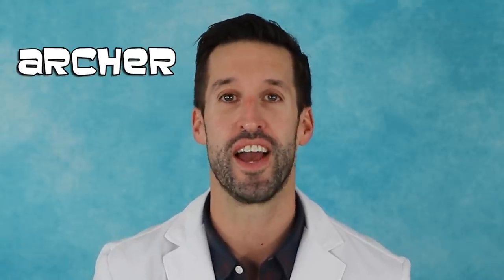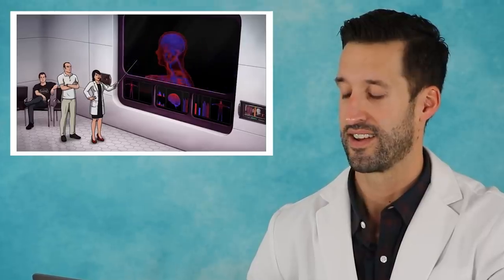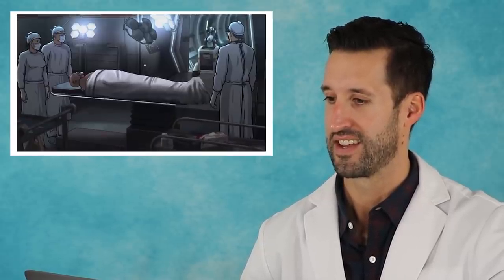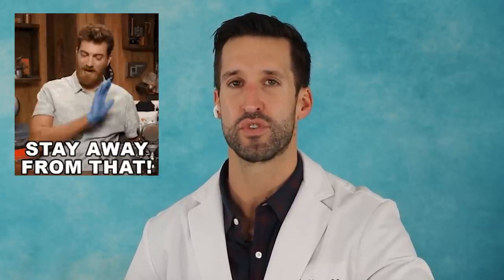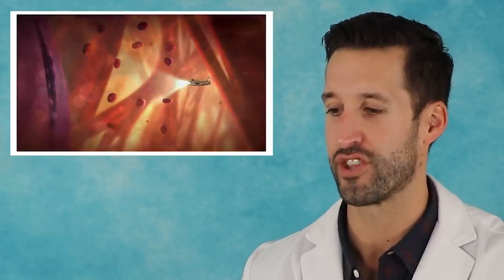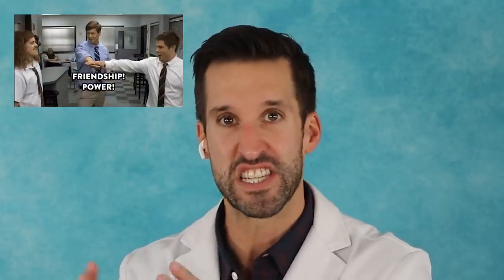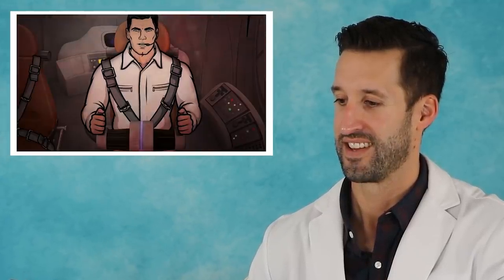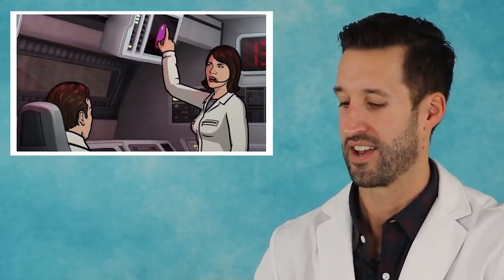ER Doctor REACTS to Archer #3 | Anatomy Episode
ER Doctor Jordan Wagner is back with doctor reacts to Archer Anatomy Episode. Doctor Wagner, a real life emergency physician Archer reaction / real doctor reacts to Archer Season 6 Episode 12 Drastic Voyage: Part I and Archer Season 6 Episode 13 Drastic Voyage: Part II from FXX. Doctor Jordan Wagner watches and reacts to Archer Drastic Voyage full episode and tells us what is accurate and what is not in these Archer funny moments.

Archer is an American adult animated sitcom created by Adam Reed for FX. The show follows the exploits of a dysfunctional intelligence agency, led by Sterling Archer and seven of his colleagues. Archer's history is distinguished by continual reinvention, evolving from the standard setup of a workplace sitcom mocking spy film to an anthology with self-contained mythologies. Today Doctor Wagner, a real life emergency physician from Experts React on Gamology is back to react to the best Archer clips and funny Archer clips. In the past years, Archer's breast cancer diagnosis and treatment have brought attention to its audiences. With Archer tv series characters Dr. Algernop Krieger and Dr. Speltz there is no shortage of funny medical memes and medical satire. Do you watch Archer full episodes? If you want Dr. Jordan Wagner to continue making this doctor reaction series please give this video a like and leave a comment on which TV show or medical memes you'd like for him to review next.

FXX’s Archer is an original animated, half-hour comedy that follows Sterling Archer as he navigates the changing landscape of the spy world. Centered on Sterling Archer (voiced by H. Jon Benjamin) and seven of his colleagues: his mother Malory Archer (Jessica Walter), Lana Kane (Aisha Tyler), Cyril Figgis (Chris Parnell), Cheryl Tunt (Judy Greer), Pam Poovey (Amber Nash), Ray Gillette (Adam Reed) and Dr. Algernop Krieger (Lucky Yates).

The whole team have a special and exciting mission with a $1 million payment for each of them. But first they need to successfully complete the job. Archer, Cyril, Lana and the rest of the team have started their special mission to stop the blood clot. But, their careers are on the line if they fail.

Archer | Prime Video - Amazon.com